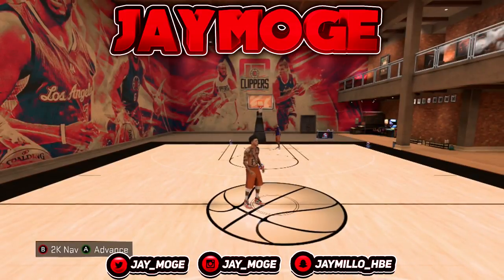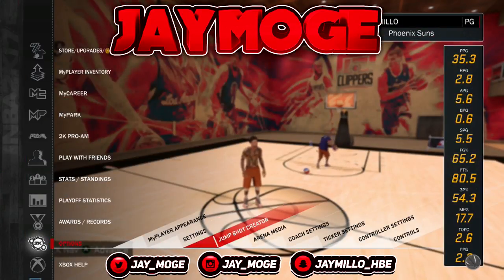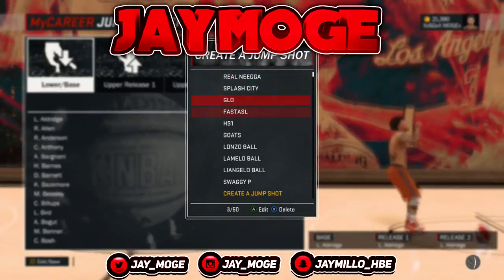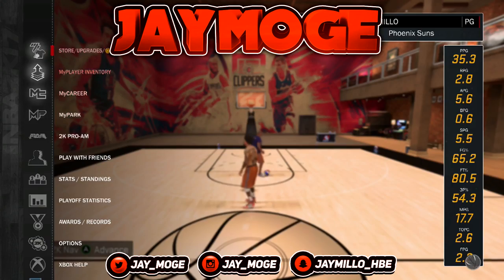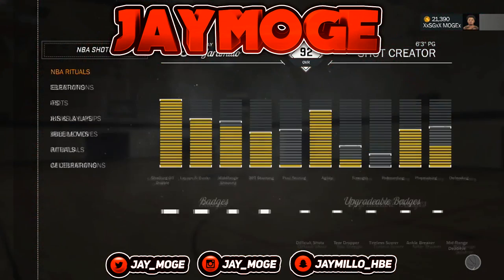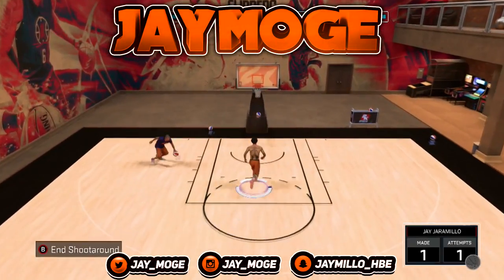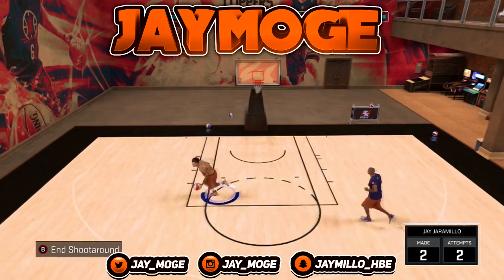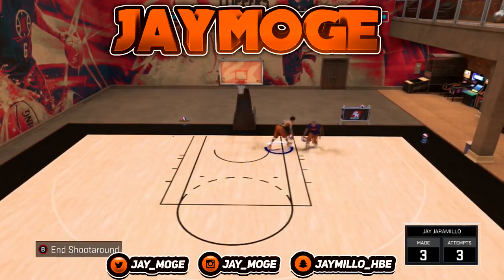NBA 2K17 - NICK YOUNG JUMP SHOT TUTORIAL! l BEST SHOT IN NBA 2K17!!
**Watch in 1080p**  ** SOUNDS BEST WITH HEADPHONES**